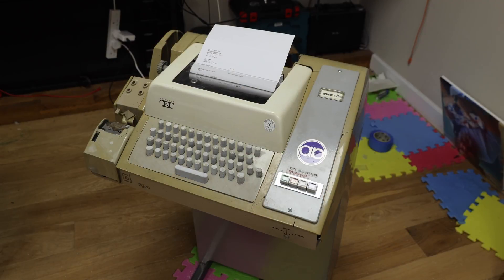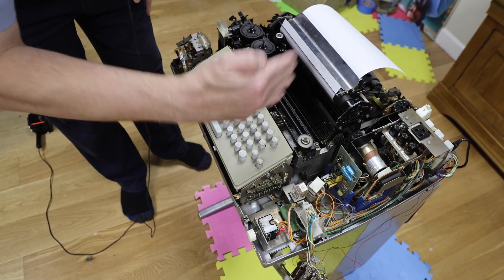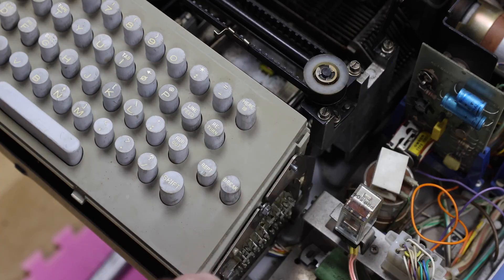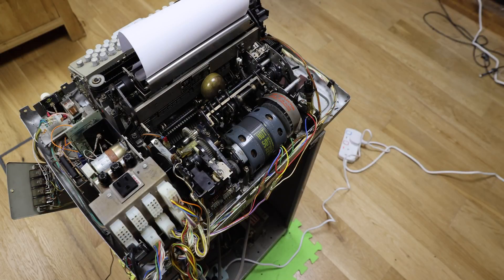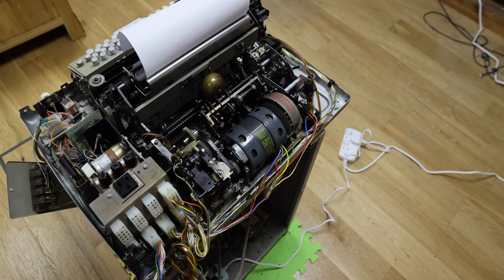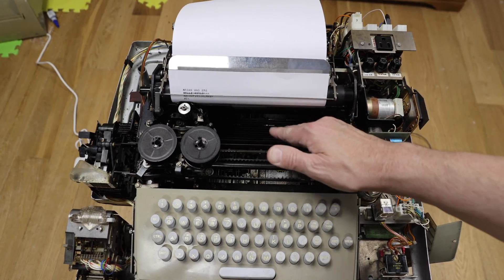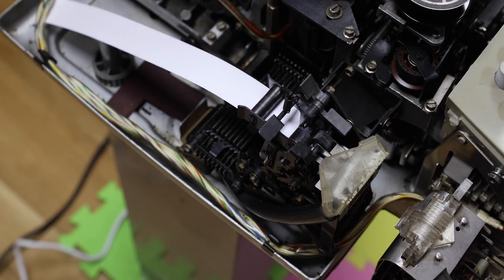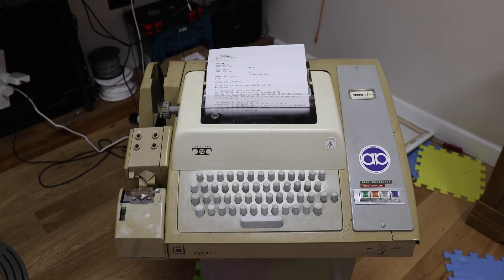How it works (ASR33)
The mechanical marvel of an ASR33 Teletype